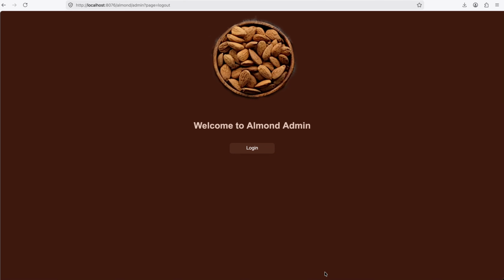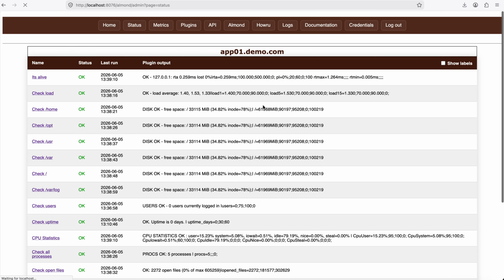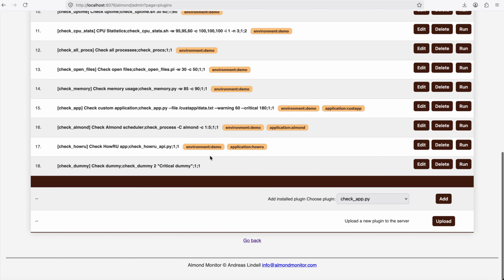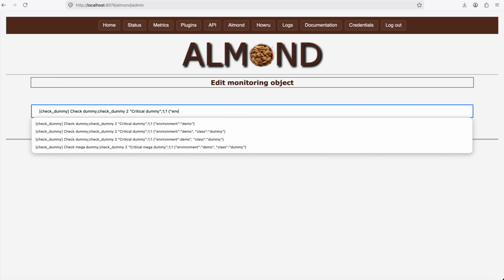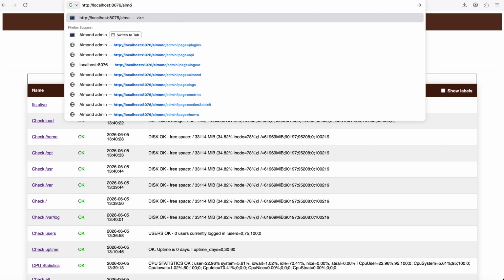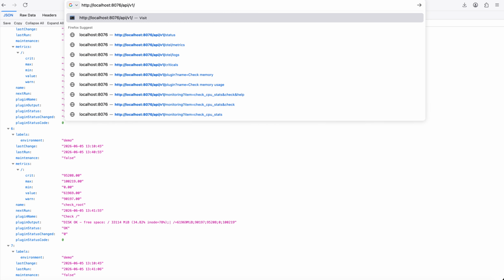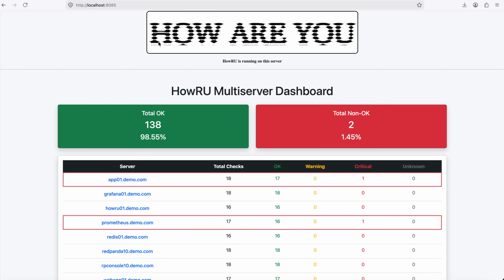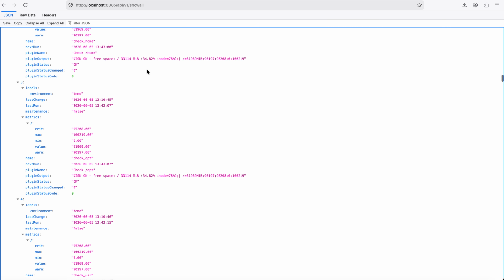Almond 0.9.30 quick look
A quick look at the latest version of Almond Monitor.